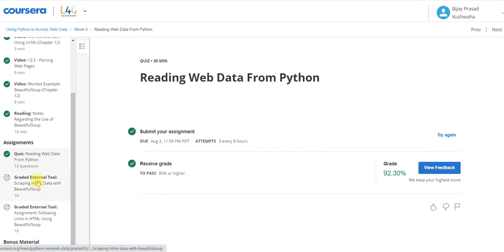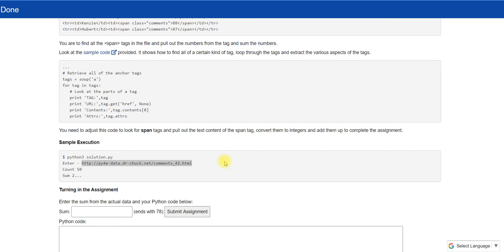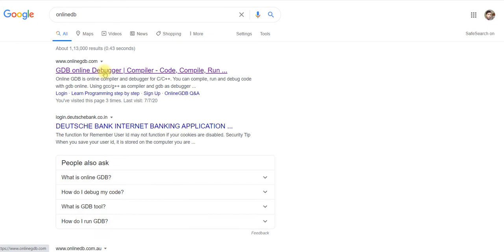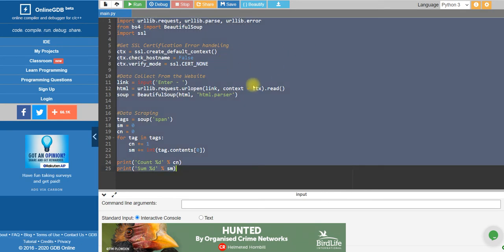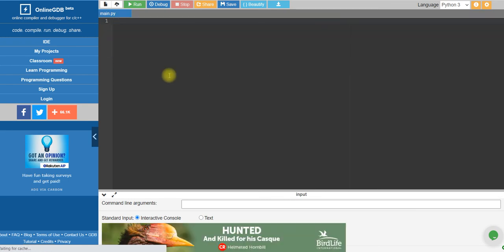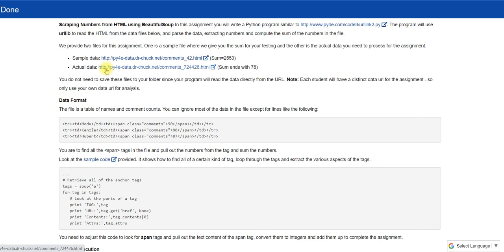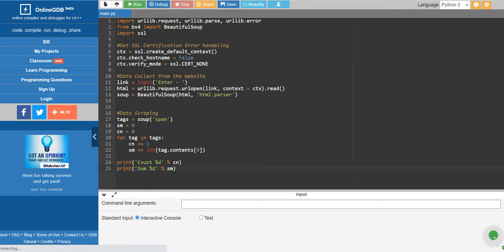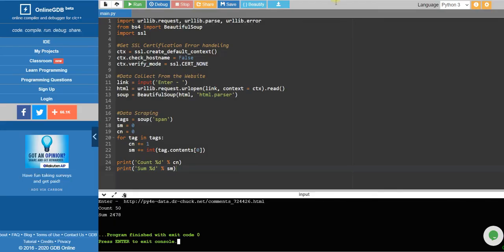Coursera | Using Python to Access Web Data Week-4 programming-1 100% Solution | Python for Everybody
*Using Python To Access Web Data Solution*

*Video Chapter Contains:*
0:00 Introduction of Video
0:30 Solution
05:50 Suggestion

using python to access web data, python, web scraping, python tutorial, coursera, coursera free courses, coursera python course, coursera python assignment answers, coursera python best course, coursera python certification, coursera python exercises, umair tech talk, complete course solved live, coursera free courses with certificates 2020, coursera certificate, free online courses, py4e using the geojson api, rest json and apis quiz coursera answers, python api course

This course will show how one can treat the Internet as a source of data.  We will scrape, parse, and read web data as well as access data using web APIs.  We will work with HTML, XML, and JSON data formats in Python.  This course will cover Chapters 11-13 of the textbook “Python for Everybody”. To succeed in this course, you should be familiar with the material covered in Chapters 1-10 of the textbook and the first two courses in this specialization.

It covers:
Using Python to Access Web Data Coursera answers,
Using Python to Access Web Data quiz,
Using Python to Access Web Data Coursera,
Using Python to Access Web Data assignment 1 chapter 10,
Using Python to Access Web Data assignment 1 chapter 11,
Using Python to Access Web Data assignment 1 chapter 12,
Using Python to Access Web Data assignment: Extracting Data With Regular Expression,
Using Python to Access Web Data assignment: Understanding the RequestResponse cycle,
Using Python to Access Web Data assignment: Following Links in HTML Using BeautifulSoup,
Using Python to Access Web Data assignment: Scraping HTML Data with BeautifulSoup
Using Python to Access Web Data assignment: Extracting Data from XML
Using Python to Access Web Data assignment: Extracting Data from JSON
Using Python to Access Web Data assignment: Using the GeoJSON API
Using Python to Access Web Data assignments,
Using Python to Access Web Data answers,
Using Python to Access Web Data chapter 13 quiz,
Using Python to Access Web Data chapter 13.2,
Using Python to Access Web Data Michigan,
Using Python to Access Web Data solutions
Coursera: Using Python to Access Web Data all assignments and Quizzes solved Live
using python to access web data week 4 part 1 Scraping HTML Data with BeautifulSoup
using python to access web data week 2